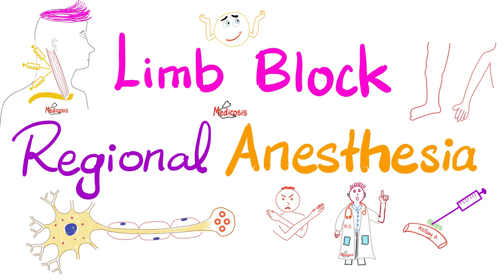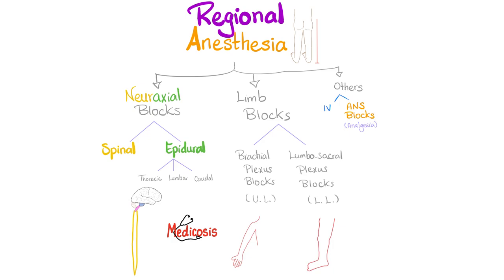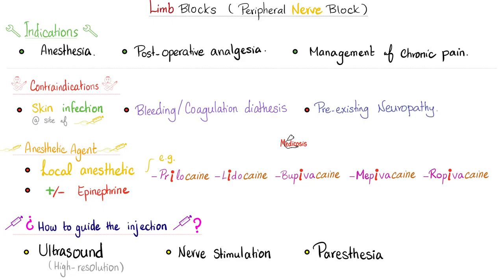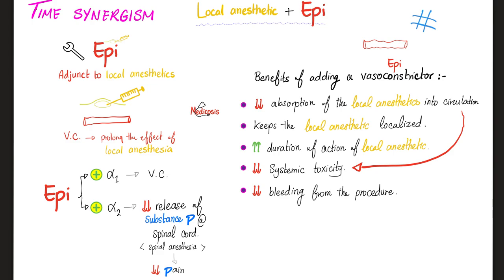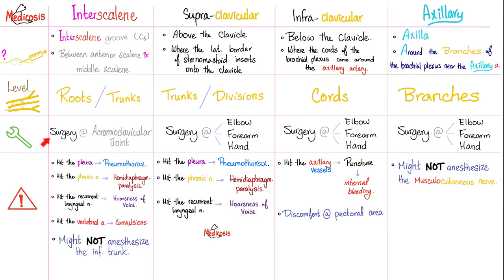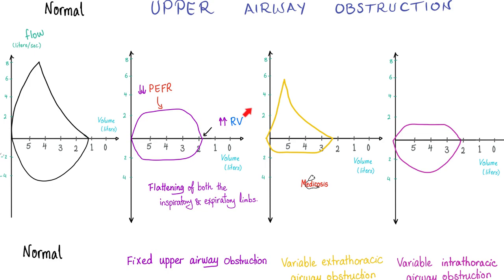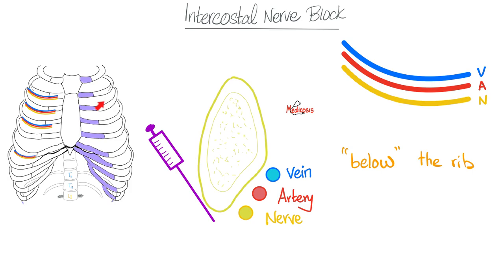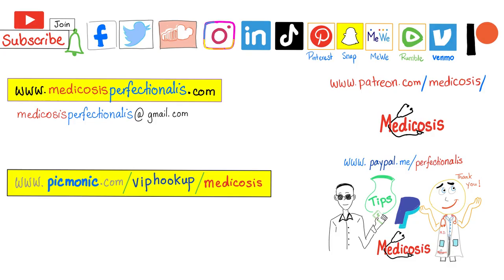Limb Block | Peripheral Nerve Block | Regional anesthesia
Epidural Anesthesia & Spinal Anesthesia | Neuraxial Block | Regional Anesthesia | Anesthesiology Lectures…
In the previous videos, we have discussed: Airway Management, Tracheal Intubation, Pharmacokinetics, Pharmacodynamics.

Happy studying!!